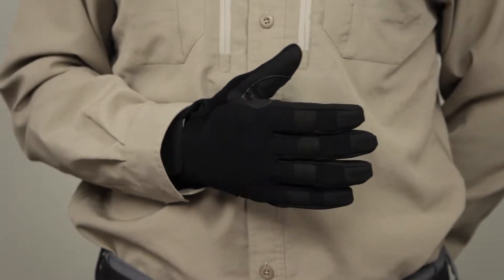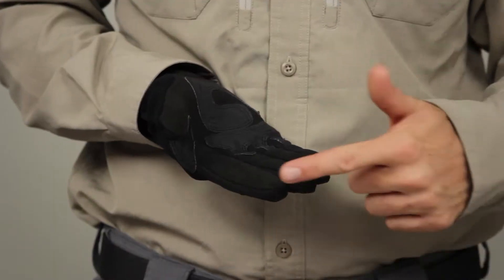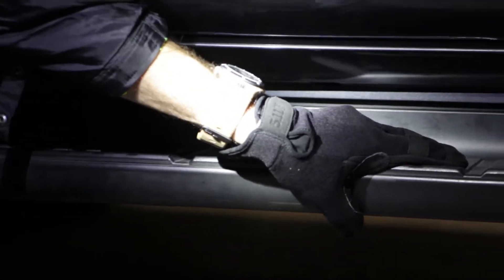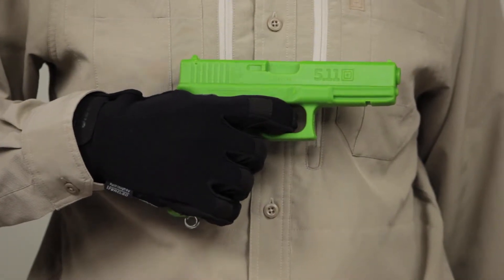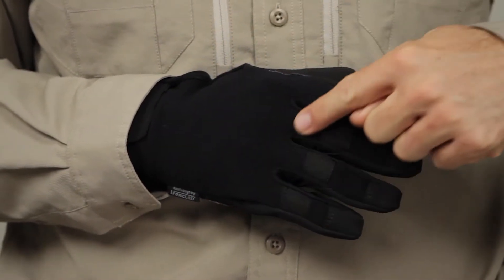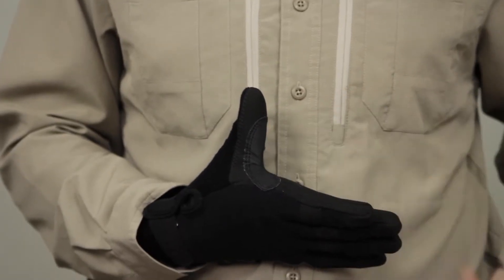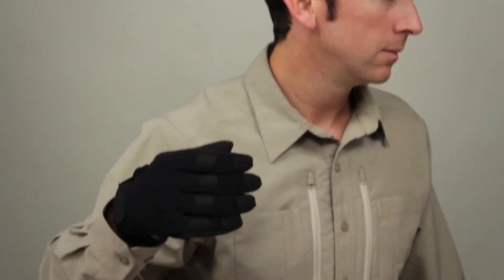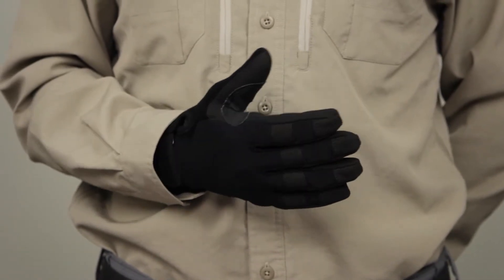5.11 Tactical - 59340 TAC A2 Gloves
Worn by law enforcement officers and special operators around the globe, the TAC A2 is designed for superior comfort and enhanced dexterity in any operational setting.

• Lightweight and fast drying
• TacticalTouch™ precision fingertips
• Synthetic leather suede palm
• Breathable nylon
• Breathable stretch nylon back panel
• Reinforced finger joints
• Sweat wipe panel on thumb
• Reinforced saddle between thumb and index finger
• Synthetic leather grip pads
• Neoprene/hook and loop closure
• Reinforced pull tab
• BS EN388:2003 certified: 3121